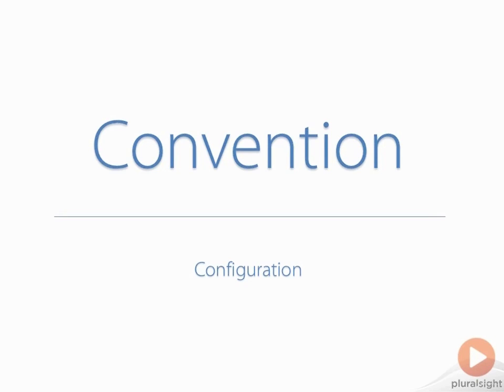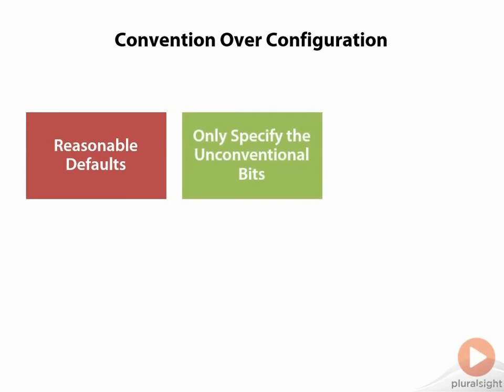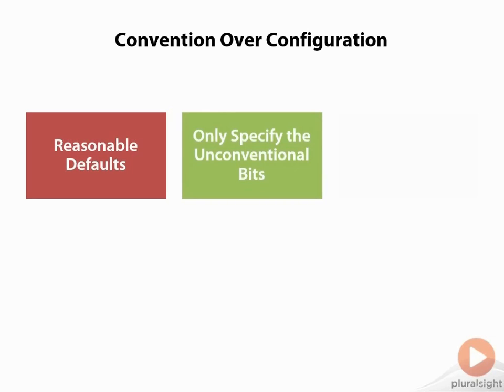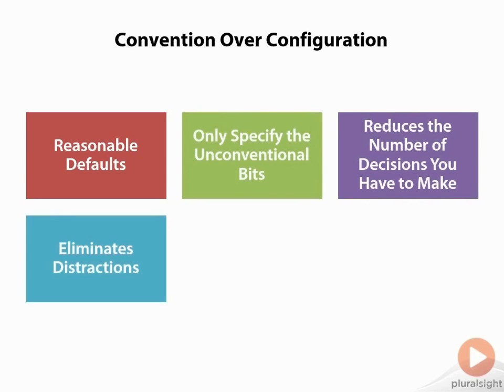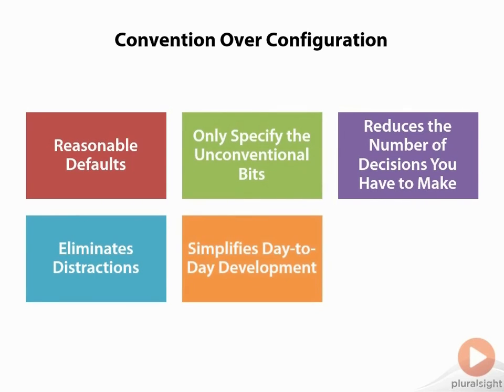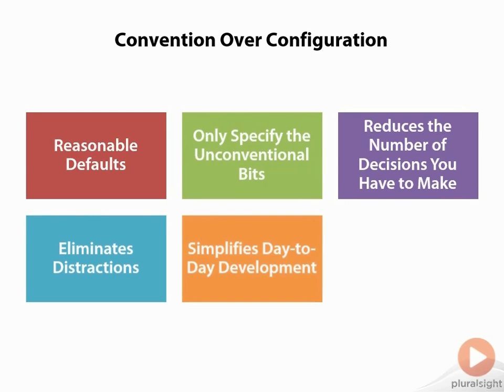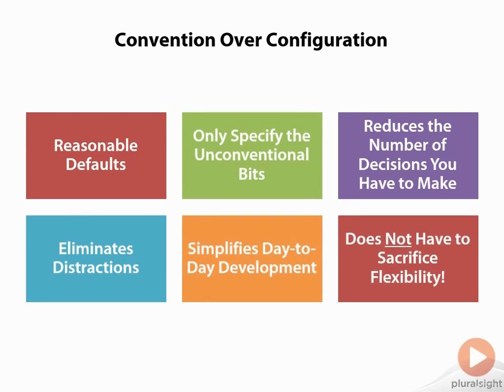[ASP.NET MVC 5] 1.4. Convention Over Configuration